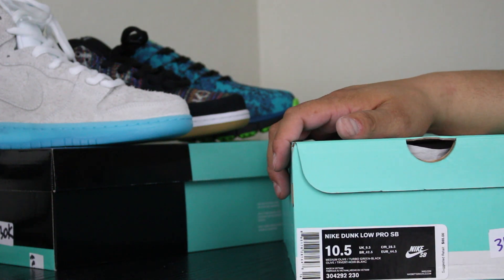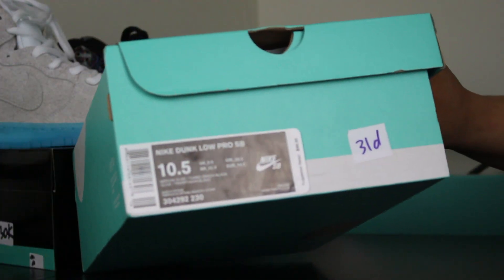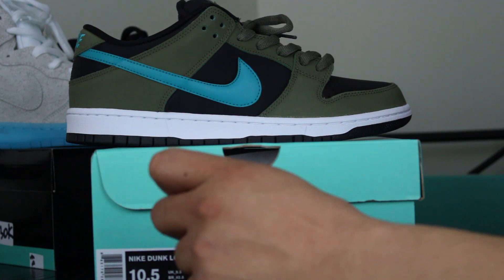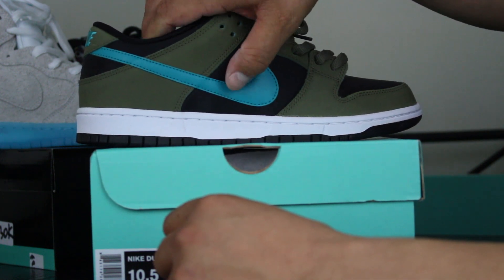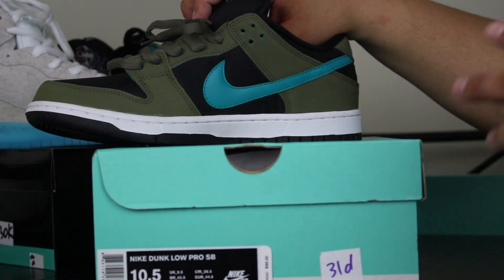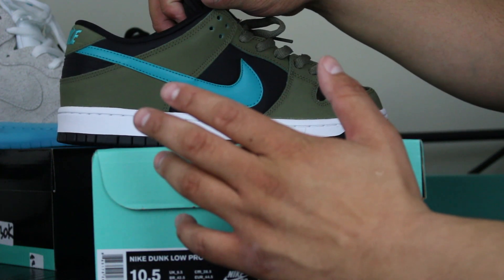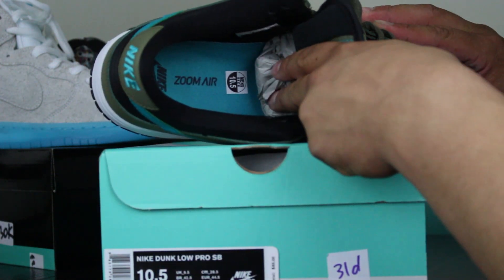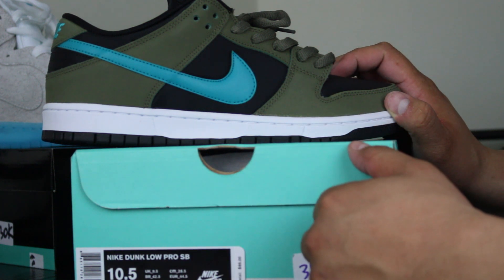Nike SB Turbo Green